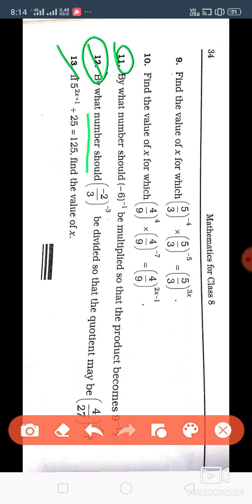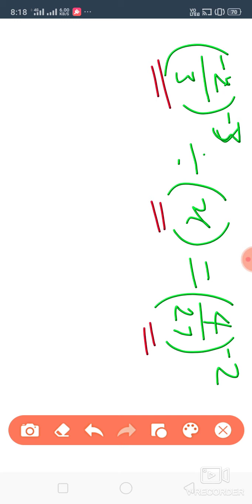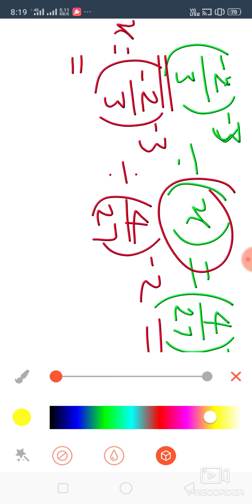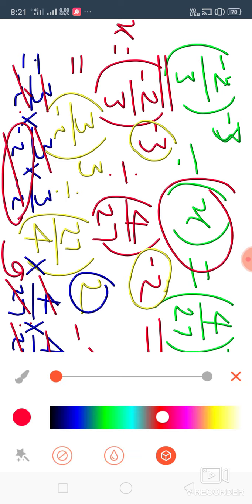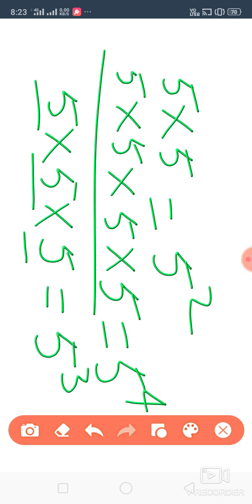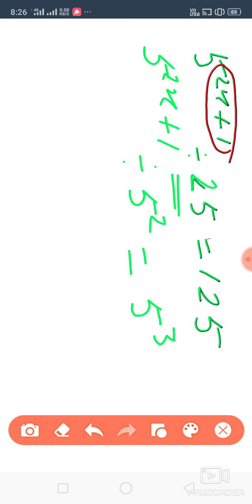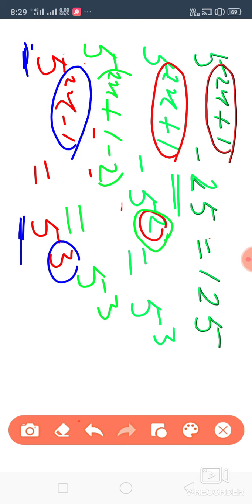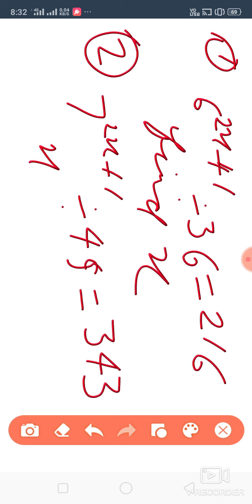RS Aggarwal class 8 chapter 2 Exponent part 8 solution and explanation by SHASHI KUMAR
RS Aggarwal class 8 solution chapter 2 Exponent by SHASHI KUMAR